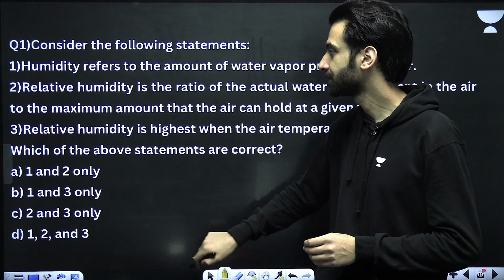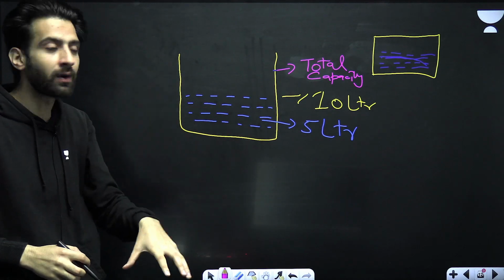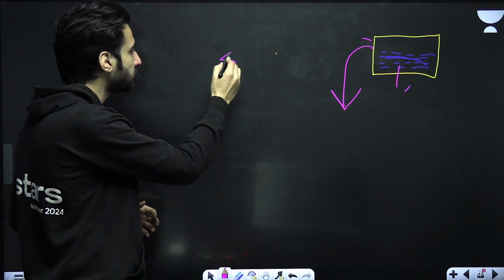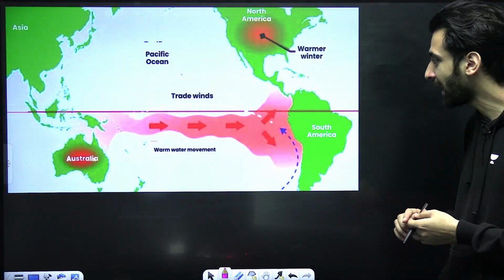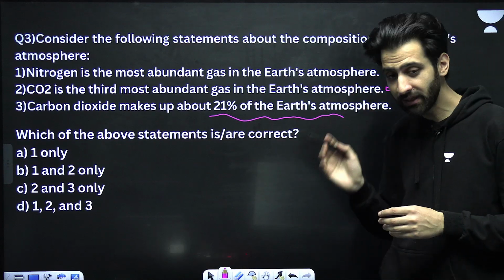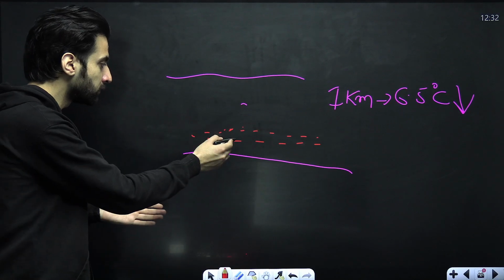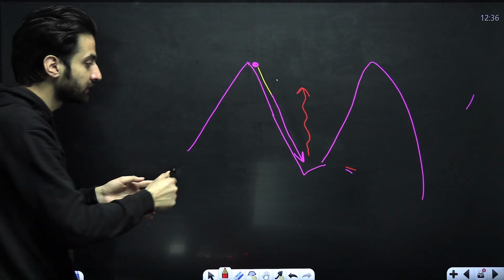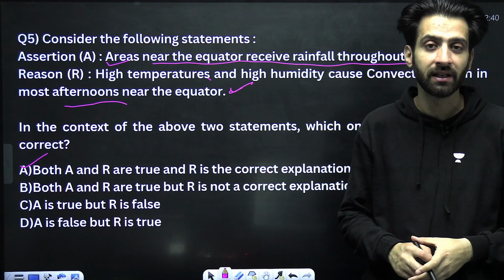L-3 | Top MCQs and PYQs of Geography | Climatology | UPSC/SSC/State PSC/SSB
Welcome to our comprehensive guide on the top MCQs and PYQs of Geography, focusing on Climatology. Whether you're preparing for UPSC, SSC, or any other competitive exam, this video covers essential questions and answers that will enhance your understanding and boost your confidence.

In this video, we dive deep into the critical concepts of Climatology, providing detailed explanations and insights. We ensure that each question is dissected thoroughly to help you grasp the underlying principles.

What you'll learn:

Key concepts of Climatology
Frequently asked questions in exams
Detailed explanations of MCQs and PYQs
Strategies to approach geography questions
Don't forget to: 👍 Like the video if you find it helpful 💬 Comment with any questions or topics you'd like us to cover 🔔 Subscribe to our channel for more educational content 📢 Share with fellow aspirants to spread the knowledge